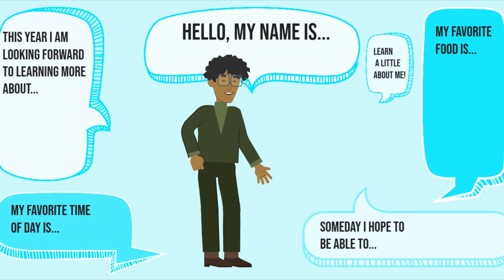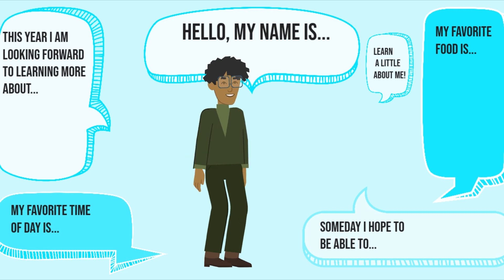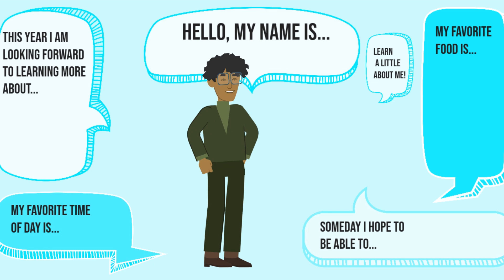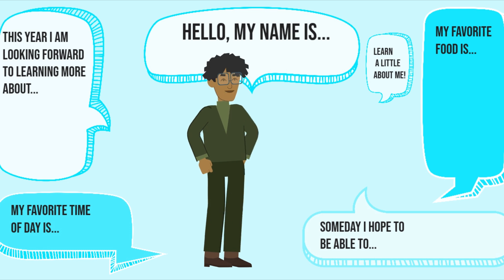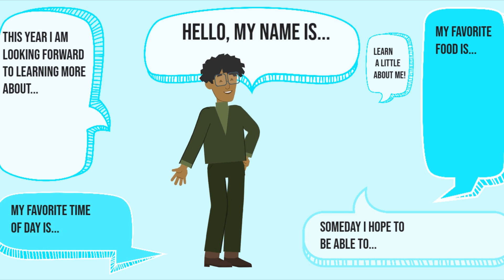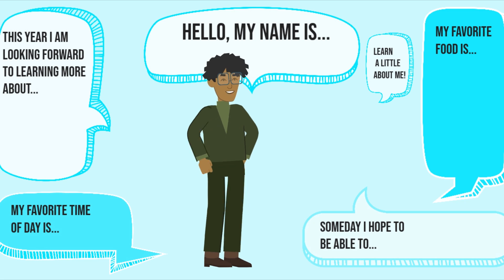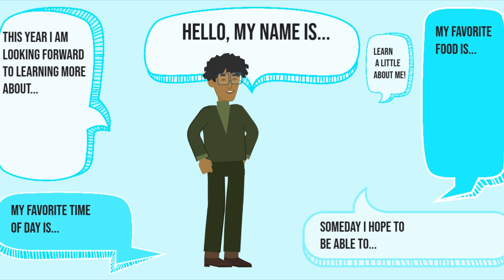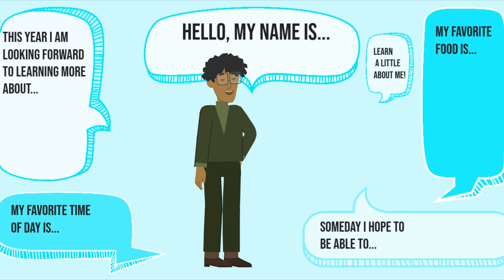powers and functions of chief minister.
In this video, we delve into the power and duty of a Chief Minister in the context of the year 2024. Understanding the role of a Chief Minister is crucial in comprehending the dynamics of governance and leadership at the state level.

About Video :
As a Chief Minister, one holds a position of immense power and responsibility. The Chief Minister is not just a political leader, but also a public servant tasked with the duty of serving the people of the state.

The power of a Chief Minister lies in their ability to make important decisions that affect the lives of millions of citizens. From implementing policies to managing the state budget, the Chief Minister plays a crucial role in shaping the future of the state.

But along with power comes great responsibility. The duty of a Chief Minister is to govern with integrity, transparency, and accountability. They must prioritize the needs of the people above all else and work tirelessly to ensure the well-being of every citizen.

A Chief Minister must also be a leader who listens to the voices of the people, understands their concerns, and takes action to address them. They must be a unifying force that brings people together for the greater good of the state.

In 2024, the Chief Minister will face unprecedented challenges, but with power comes the duty to lead with courage, compassion, and a commitment to serving the people. Let us hold our Chief Ministers accountable and support them in their mission to build a better future for all.